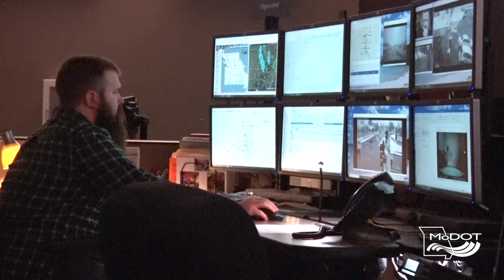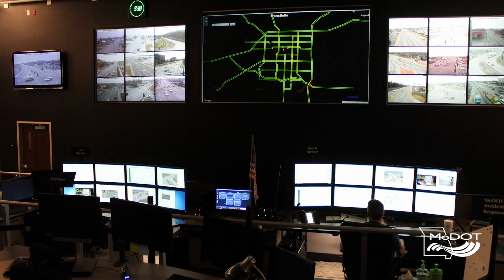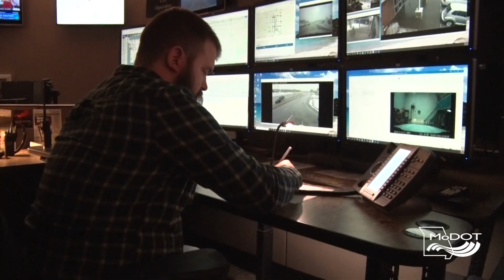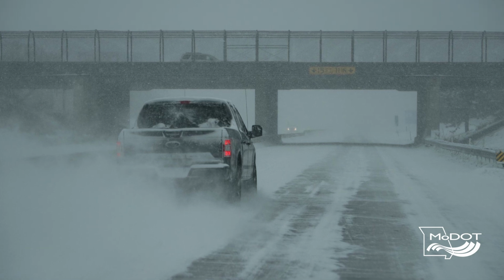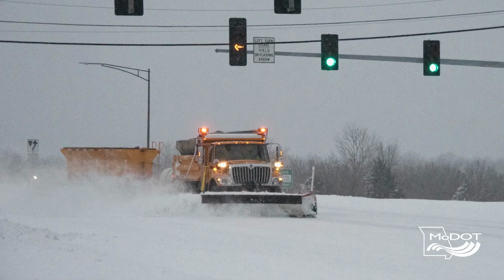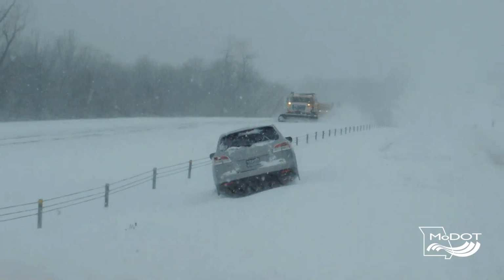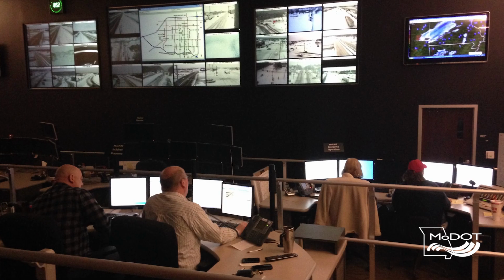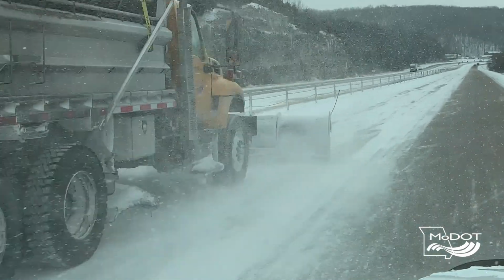TSMO - Behind the Plow: Winter Operations Coordination - Pt. 2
During winter weather events, MoDOT divisions work together with the Missouri State Highway Patrol and emergency responders to handle incidents, clear roads and keep the public moving as safely as possible. This special series takes a behind-the-scenes look at that coordination from a TSMO perspective.

In part two of the series, Chief Safety and Operations Officer Becky Allmeroth discusses how a successful storm fight relies on a coordinated effort; Traffic Management Center Manager Marc Lewis talks about the role of MoDOT’s Traffic Management Centers, and Incident Management Coordinator Ben Arnall discusses how MoDOT’s incident responders work with other agencies and partners to keep travelers safely moving when conditions get slick.